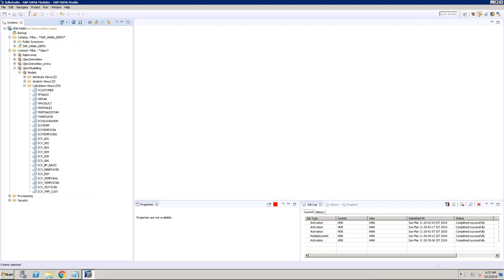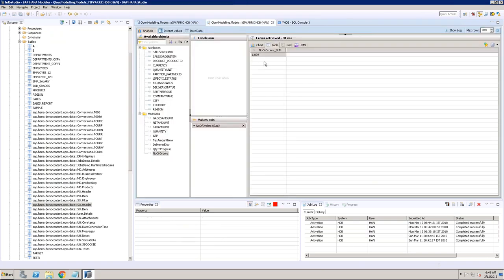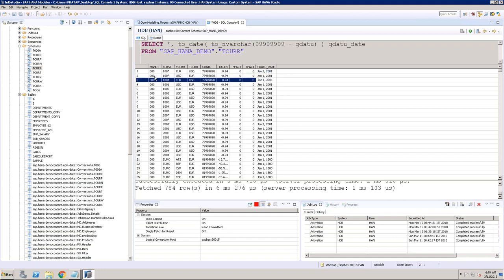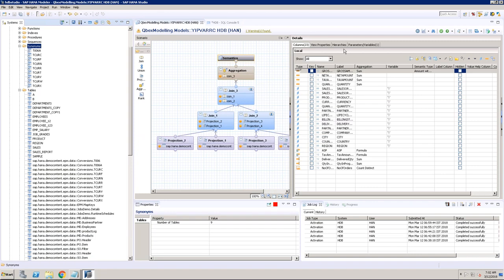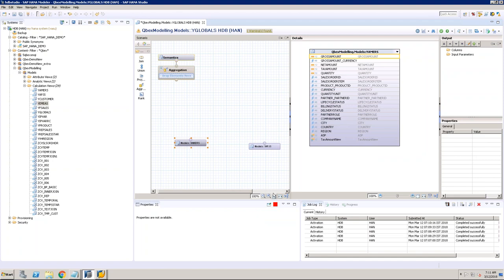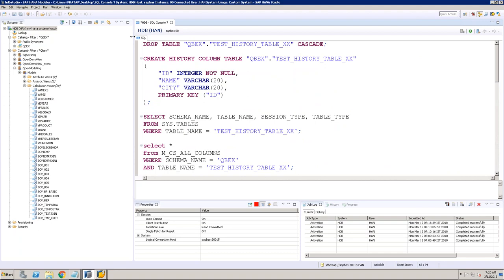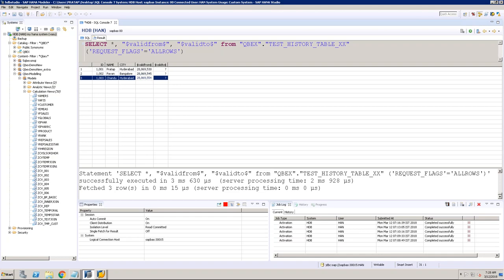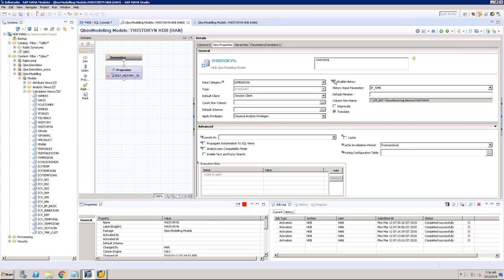09 - Other options in Calculation View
SAP HANA Other options in Calculation View